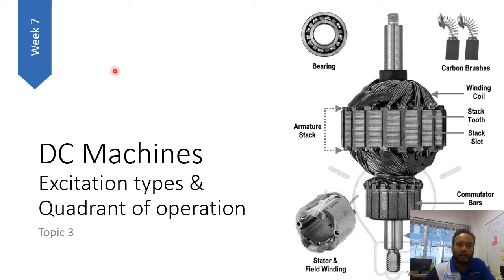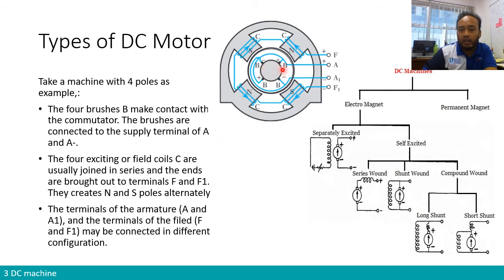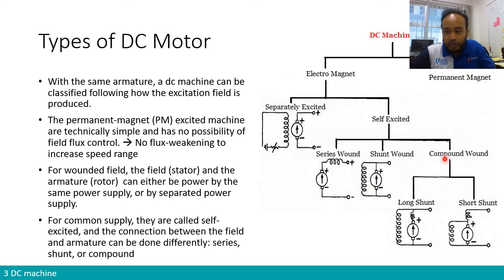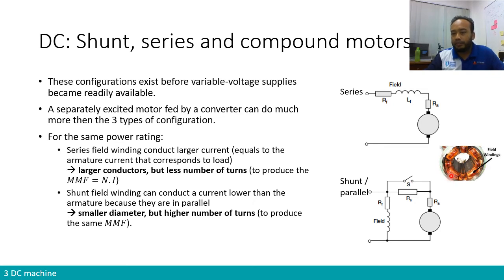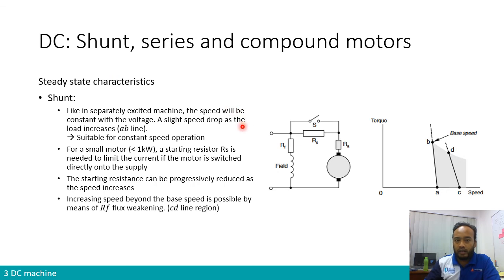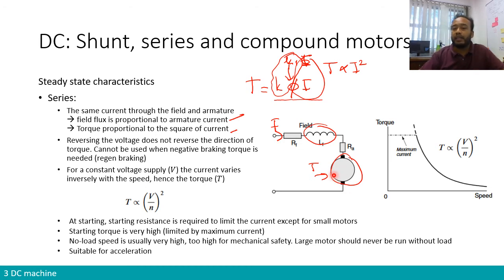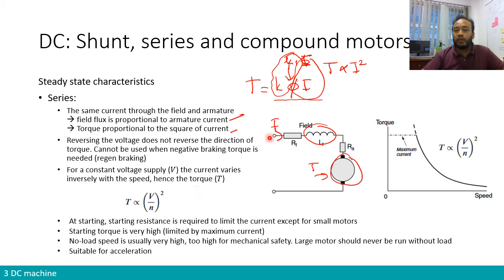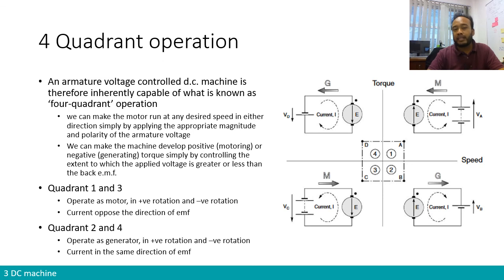BFM3303 - DC machine: Excitation and quadrant of operation